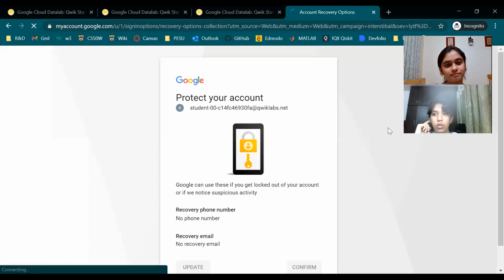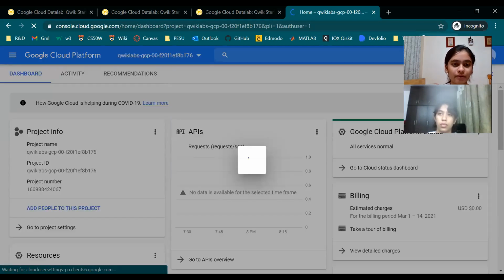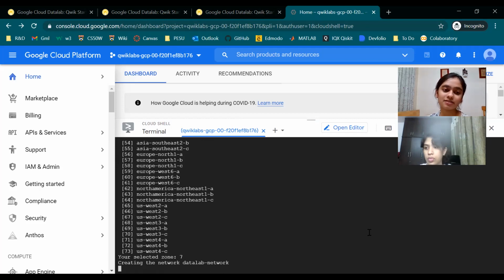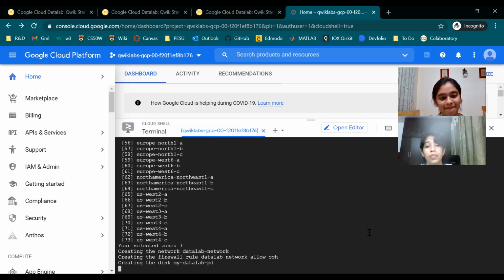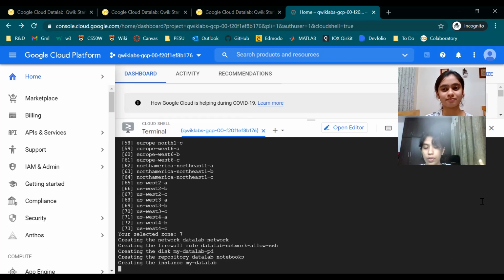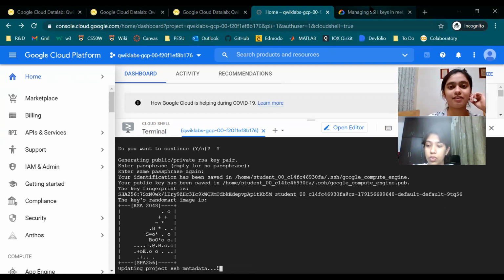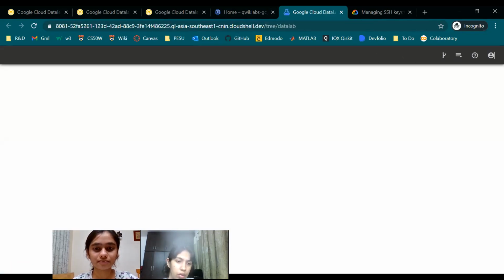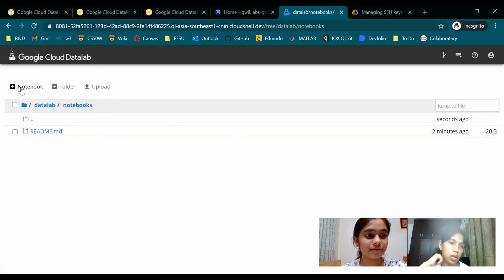Beginners | Cloud Datalab - Managing Notebooks | Google Cloud Platform | PESU IO Slot 11